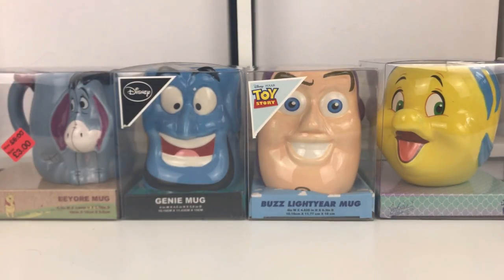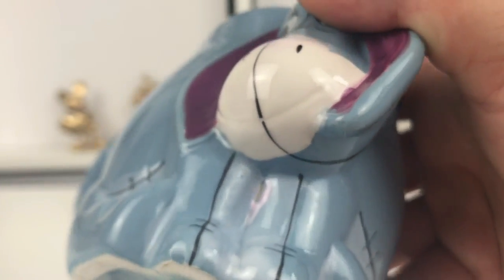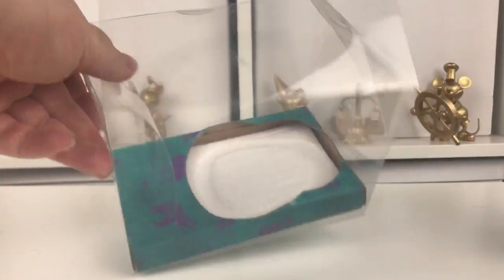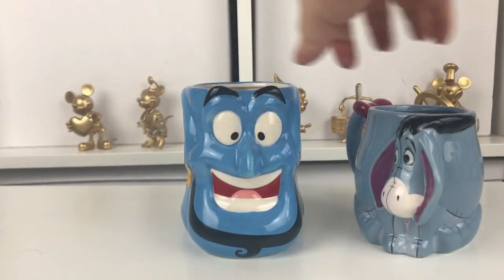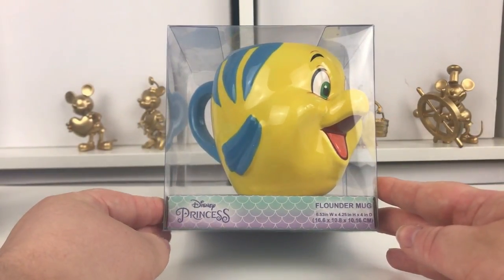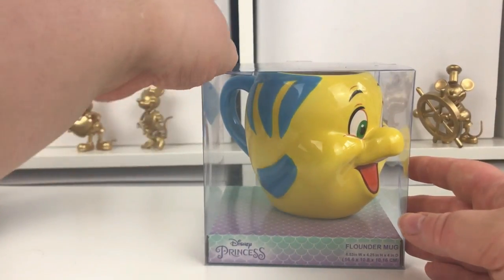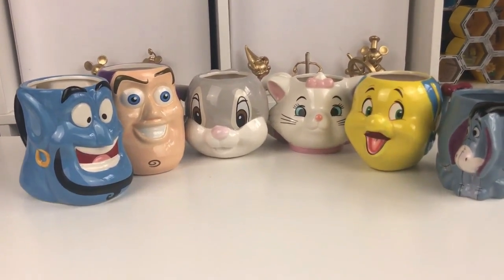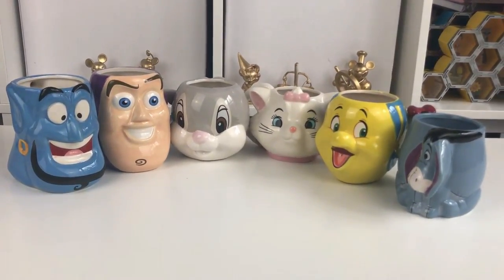Unboxing & Review of Primark's Disney 3D Character Mugs